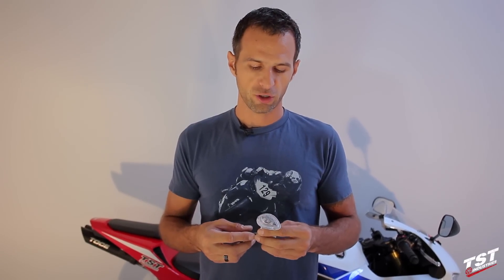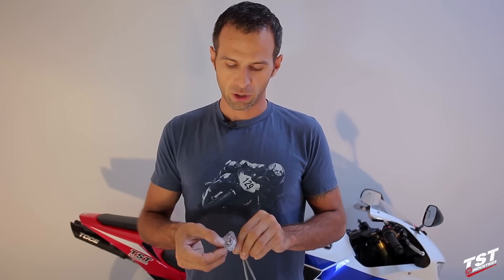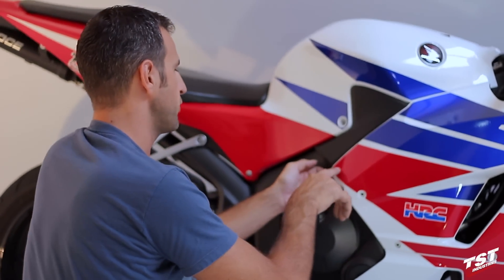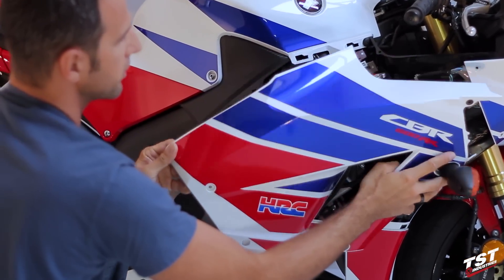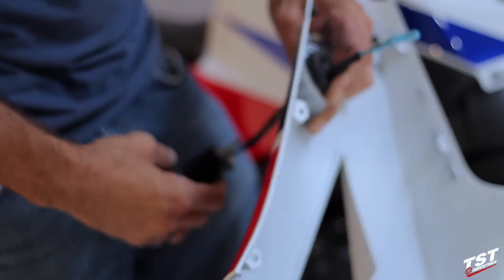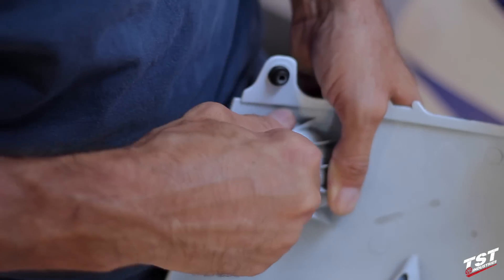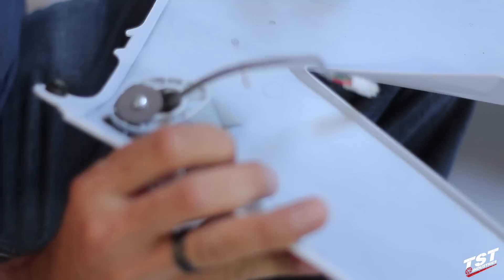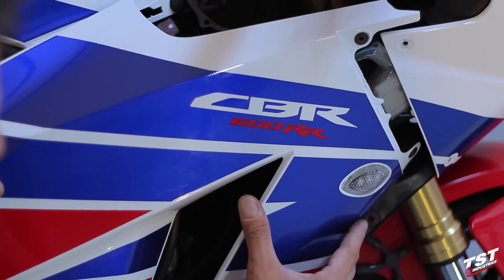How to install 2013+ Honda CBR600RR Halo-1 Flushmount Signals by TST Industries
The TST Industries Halo-1 Flushmount Signals will complete your 2013+ 600RR, and give it that sleek and sexy look.

If you would like more info, please follow the link above. The product page has a detailed description, available options, and abundant photos of this part.